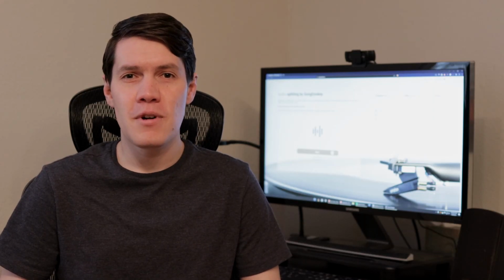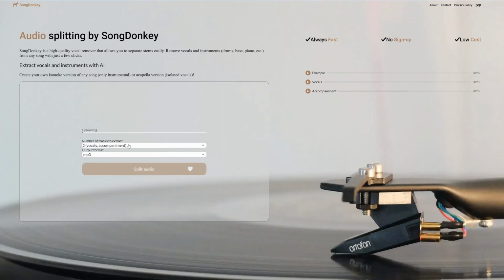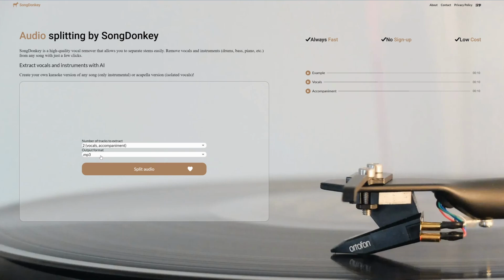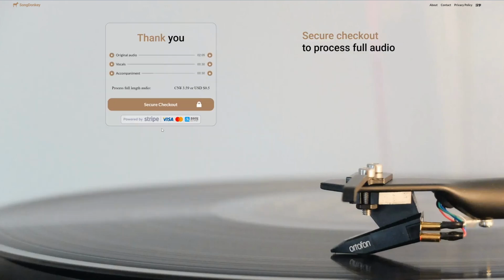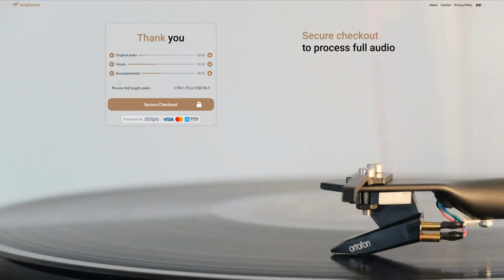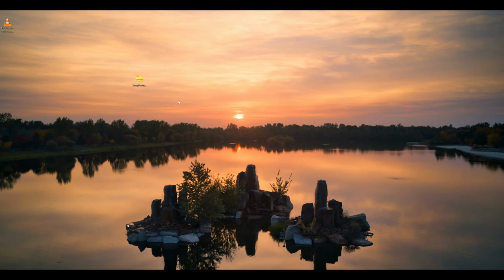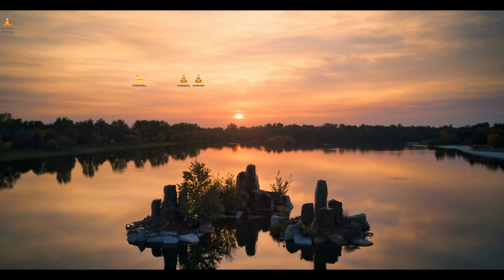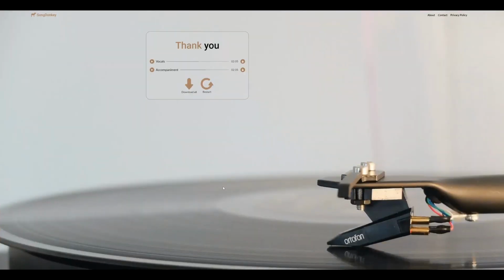How to Remove Vocals from a Song | Split Any Audio Online Using AI Vocal Remover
How to remove vocals from any song? Of course, using AI technology!
In this video you can see how simple is the step-by-step process of extracting vocals or instruments from a song using online vocal remover developed by SongDonkey